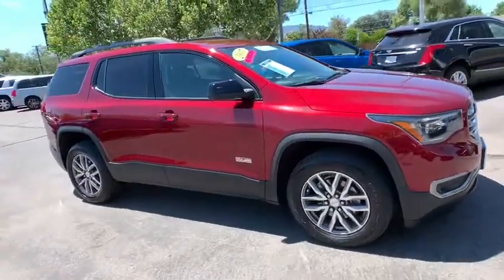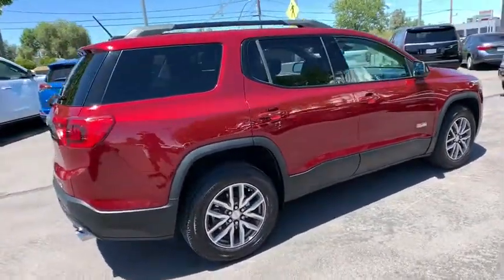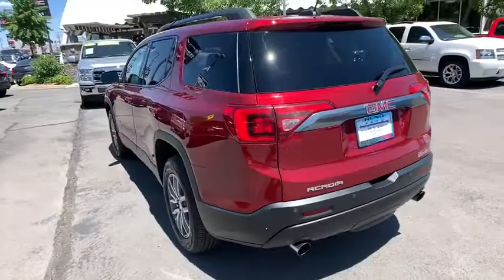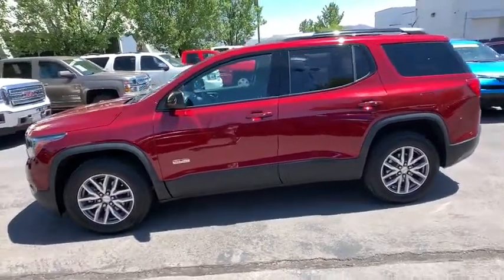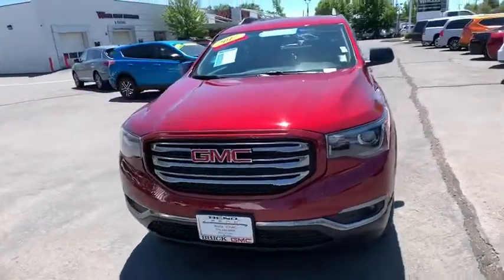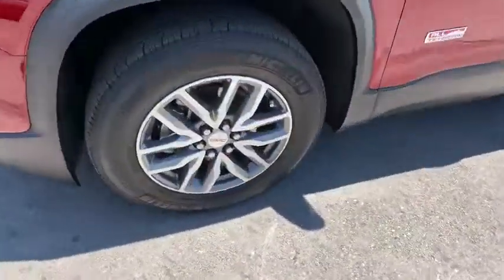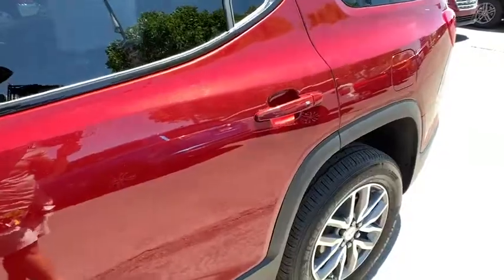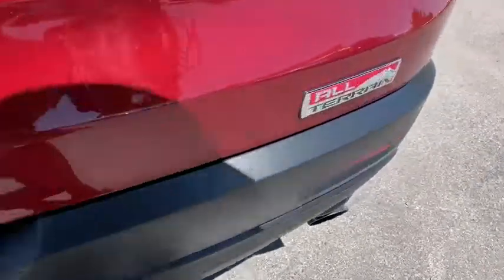2017 GMC Acadia Reno, Carson City, Lake Tahoe, Northern Nevada, Roseville, NV Z223681A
Red Used 2017 GMC Acadia available in Reno, Nevada at Reno GM. Servicing the Carson City, Lake Tahoe, Northern Nevada, Roseville, NV area.

Reno GM
900 Kietzke Ln

CARFAX One-Owner. Clean CARFAX. Certified. Red 2017 GMC Acadia SLE-2 AWD 6-Speed Automatic 3.6L V6 SIDI DOHC VVT AWD.Recent Arrival! Odometer is 666 miles below market average!GMC Certified Pre-Owned Details:* Warranty Deductible: $0* 24 months/24,000 miles (whichever comes first) CPO Scheduled Maintenance Plan and 3 days/150 miles (whichever comes first) Vehicle Exchange Program* Limited Warranty: 12 Month/12,000 Mile (whichever comes first) from certified purchase date* Transferable Warranty* Vehicle History* 172 Point Inspection* Roadside Assistance* Powertrain Limited Warranty: 72 Month/100,000 Mile (whichever comes first) from original in-service dateAwards:* 2017 IIHS Top Safety Pick with optional front crash prevention * 2017 KBB.com Brand Image AwardsFor more information please call ( 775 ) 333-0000.Reviews:* Cabin remains quiet and comfortable on long road trips; plenty of engine and interior configurations to fit a variety of uses; attractive exterior and interior styling. Source: Edmunds
HILL DESCENT CONTROL,TRAILERING PACKAGE INCLUDES FACTORY-INSTALLED HITCH  4000 lb.